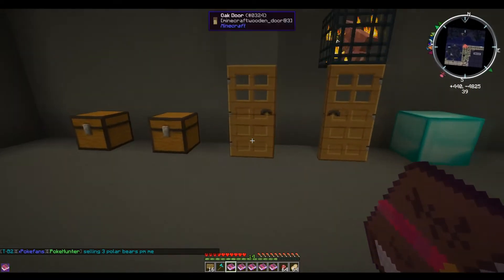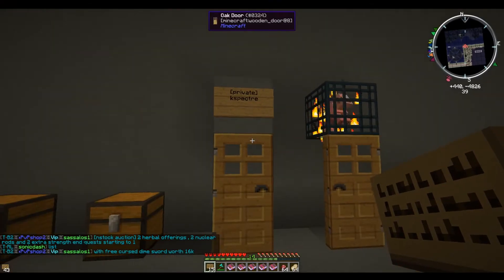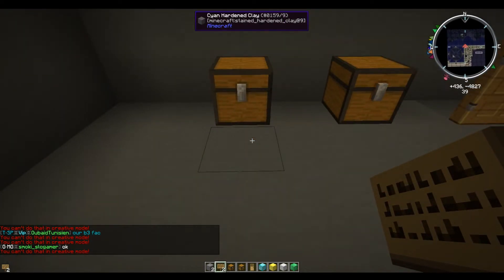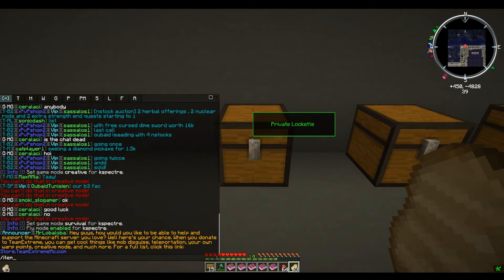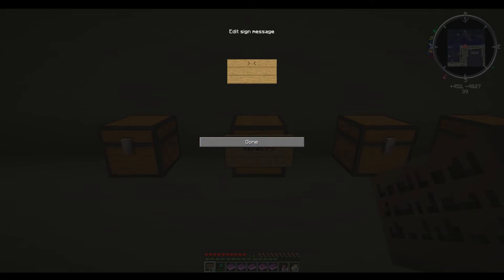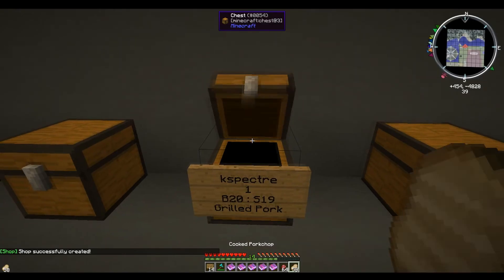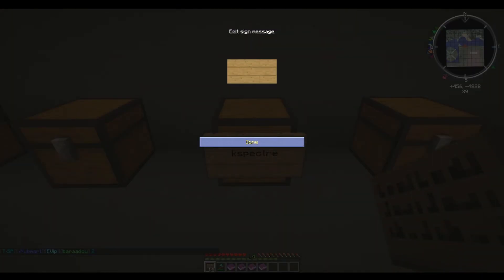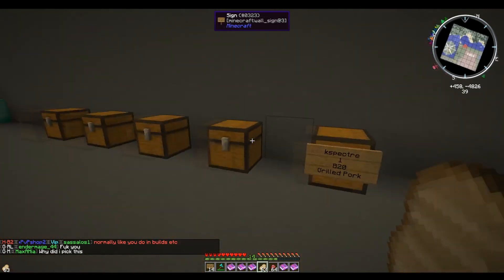Lockettes and shop chests - TE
A guide on Lockettes and shop chests.

Teamextreme server

Cracked IP: Play.TeamExtremeMc.com
Premium IP: teamextreme.io

Lockette sign placing macro

$${PLACESIGN([private],,,)}$$